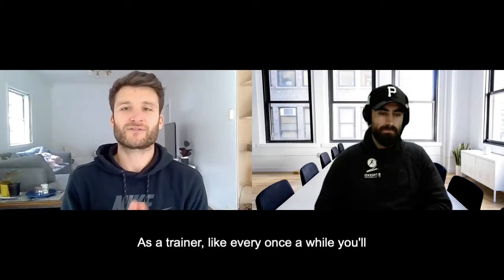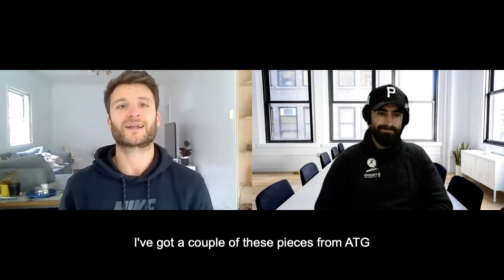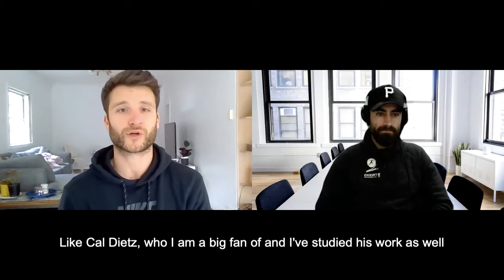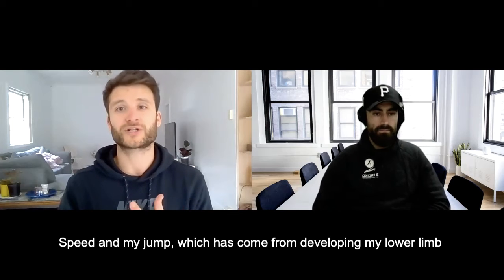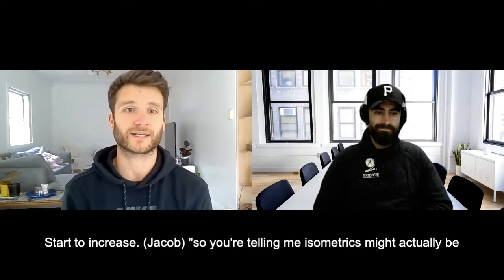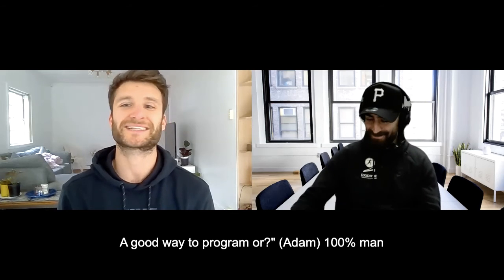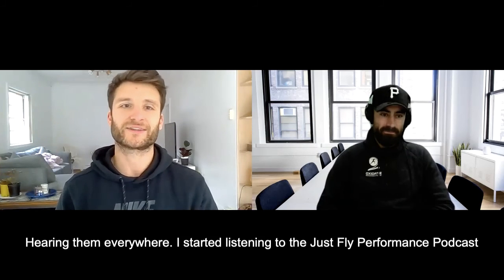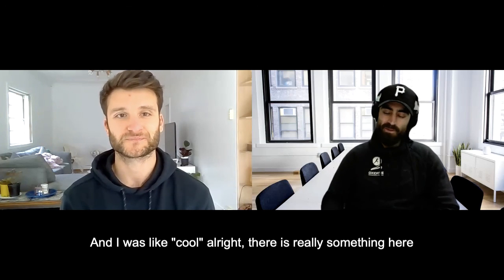Are squats and deadlifts the answer?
A great example given by Coach Adam Treffiletti on why squats and deadlifts are only part of the equation for athlete development.

Squats and deadlifts are great activities for gaining strength and can be used in a variety of program techniques. But if your lower limb (foot, ankle joint, calf complex, knee and knee joint) are lacking stability/stiffness, then your bodies nervous system will down regulate as a safety precaution, which can reduce the ability to generate or apply power.

Isometrics were the flavour of this discussion. Joint stiffness is paramount in athlete development.

Find Coach Adam on instagram @playbetterwithadam

Adam is one of Sydneys up and coming performance coaches and specialises in basketball youth development.